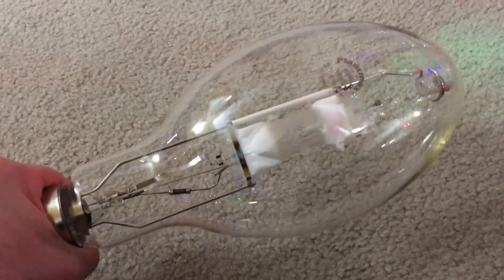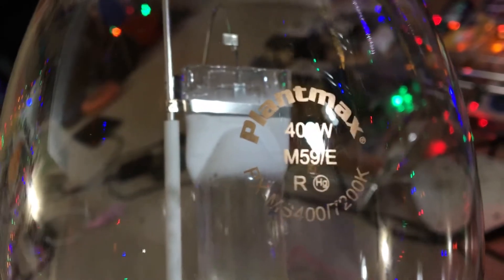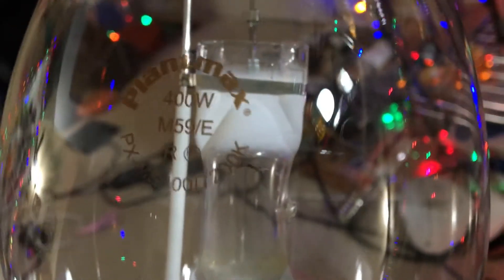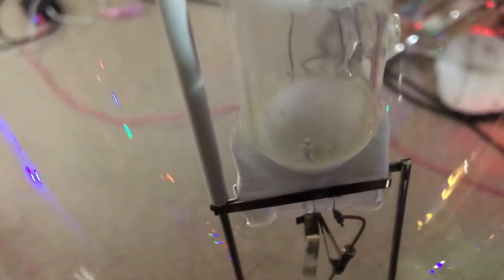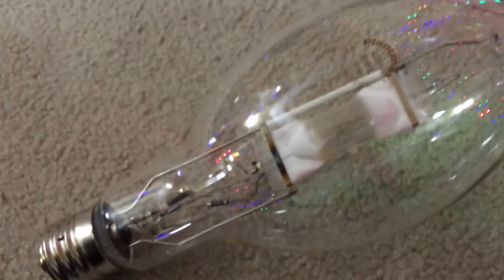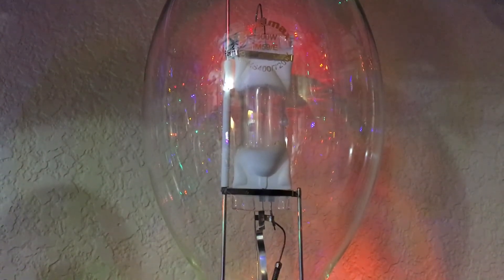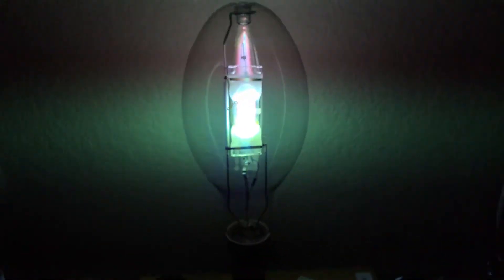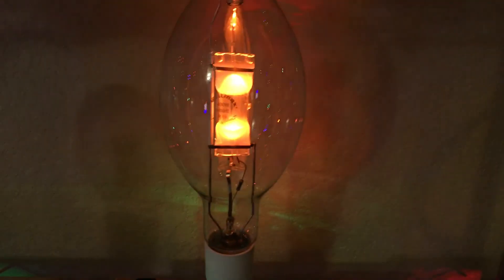Plantmax 400W Probe Start SKY BLUE/7200K Super Metal Halide Grow Lamp (SBDX/7.2K)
This lamp is 200°K more than the other Plantmax metal halide pulse start lamp! Really cool colors from this lamp!

Info:

Brand: Plantmax
Burning Position: Universal (U)
Bulb Shape Type: ED37
Ballast Used: M59/E
Lumen Output: 32000
Lamp Life: 10000 HRS
Color Temperature: 7200K (SKY BLUE)
Age: 8 hours old